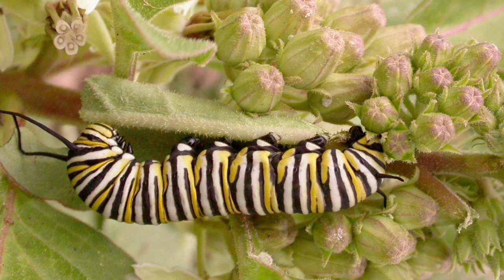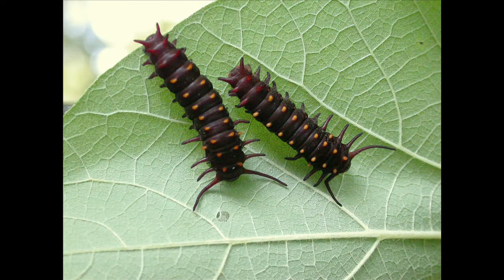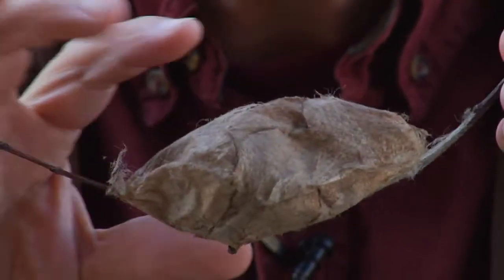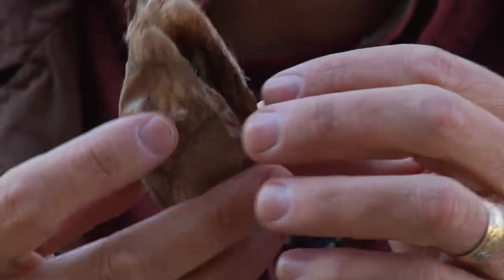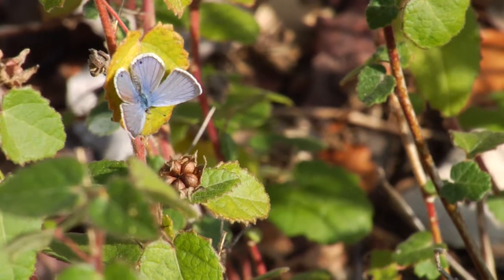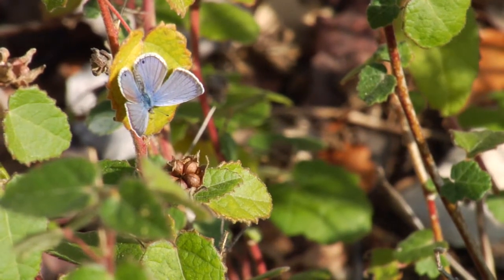Insect Information : How to Breed Butterflies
Breed butterflies by taking care of the caterpillars, providing fresh food and a clean area to live. Place butterflies in a tent with other butterflies in order to get them to mate with tips from an entomologist and insect specialist in this free video on butterflies.